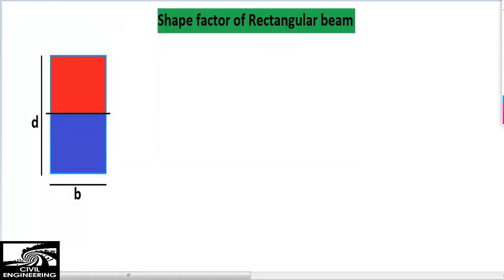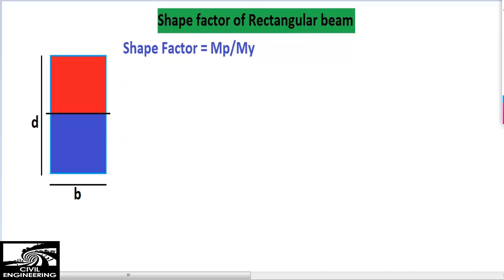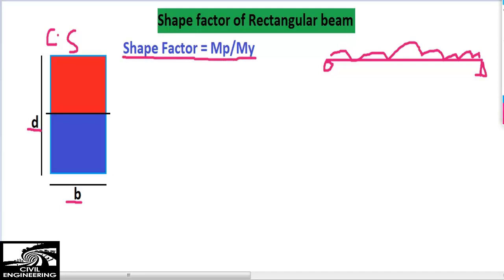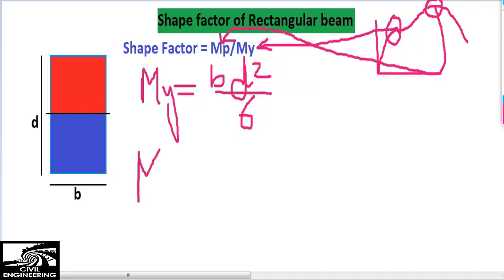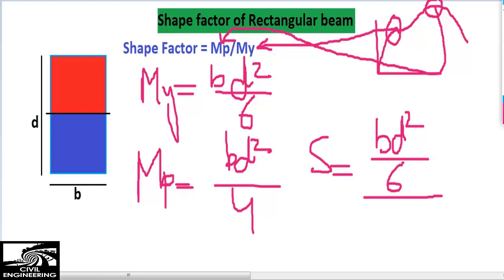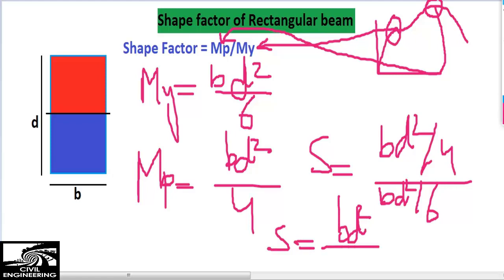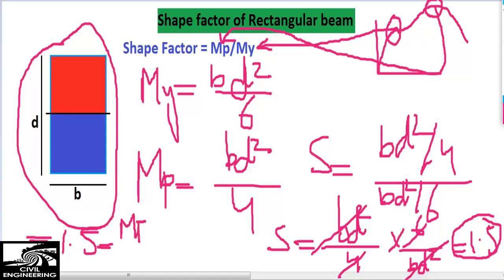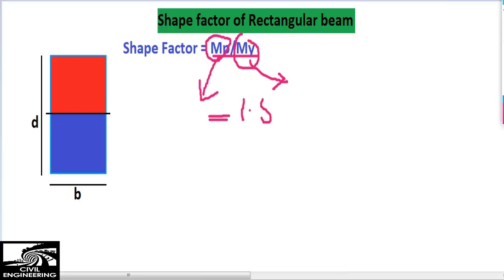Shape Factor of Rectangular Beam || Elastic & Plastic Moment Capacity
This video shows how to find the shape factor of rectangular beam. What are the factors affecting the shape factor of any cross section of beam. Shape factor is the ratio of plastic moment capacity to the yield moment capacity. It has no unit because its the ratio of two capacities.